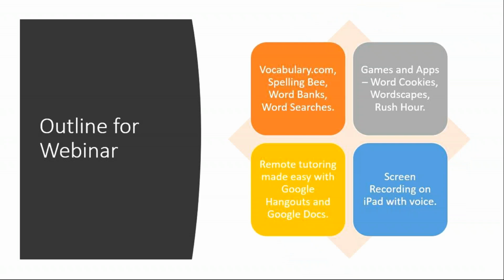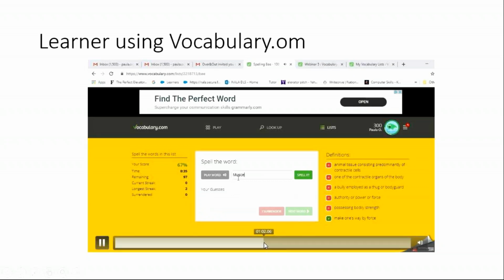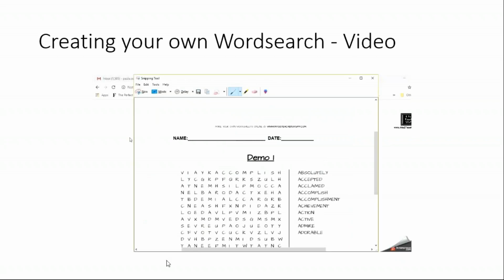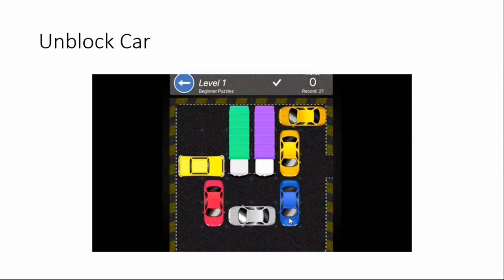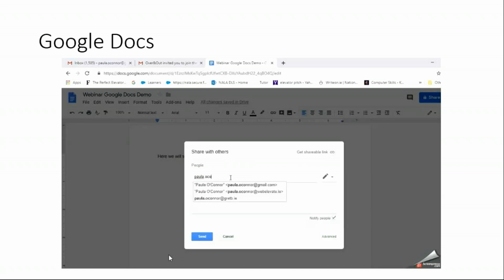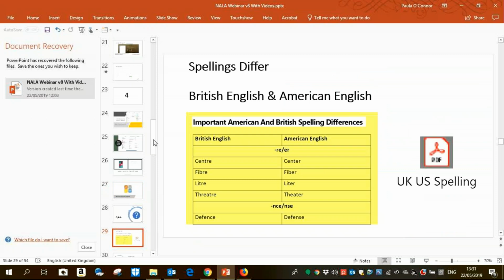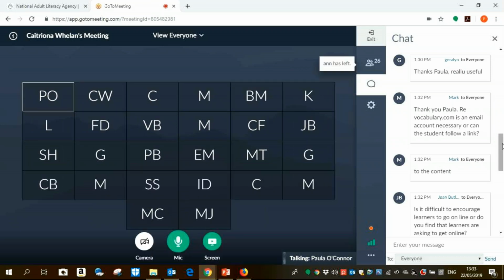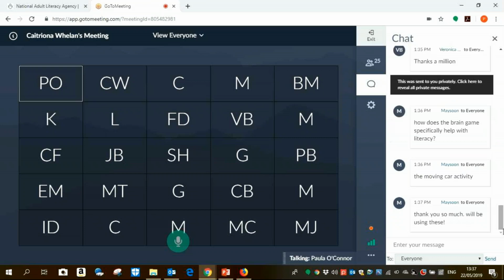NALA Webinar Technology Tips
NALA webinar:  Technology Tips for Adult Literacy
This webinar will look at:
• Vocabulary.com, Spelling Bee, Word Banks, Word Searches.
• Games and apps – Word Cookies, Wordscapes, Rush Hour.
• Remote tutoring made easy with Google Hangouts and Google Docs.
• Recording iPad activity with voice.